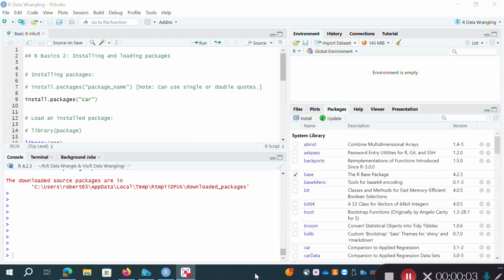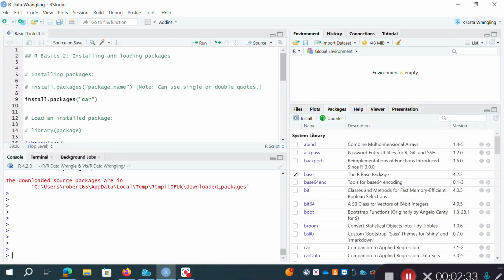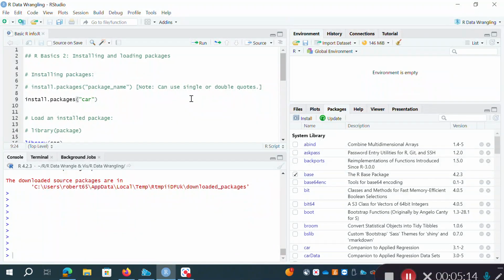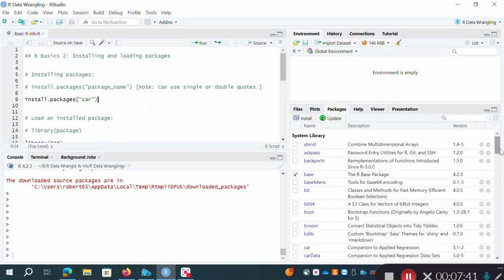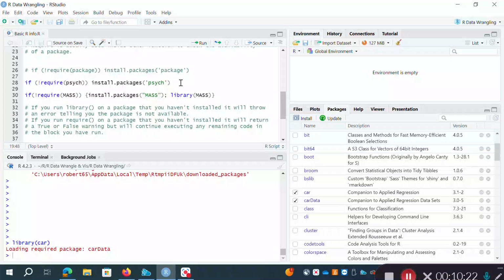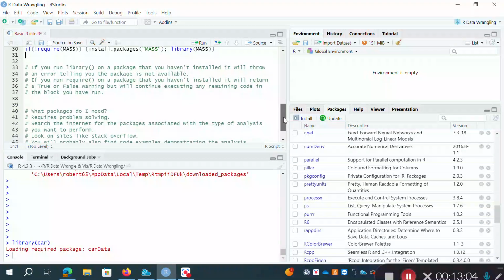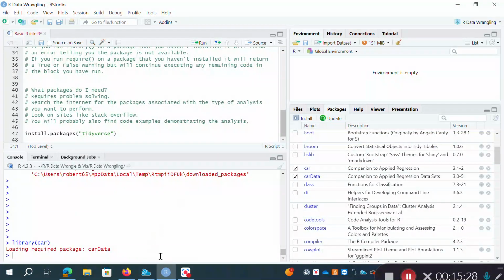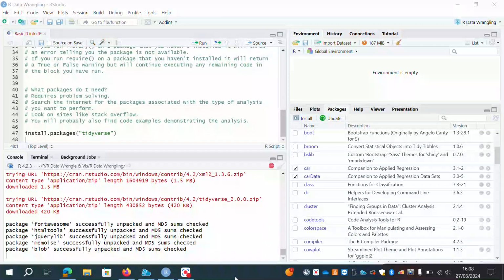R Basics 2: Installing and Loading Packages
In this video I demonstrate how to install and load packages at the command line using R Studio.